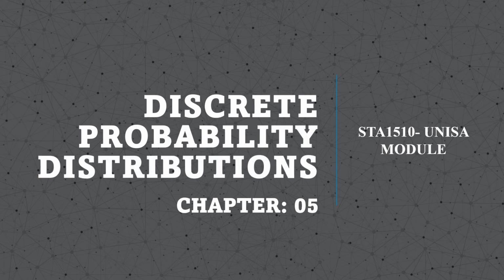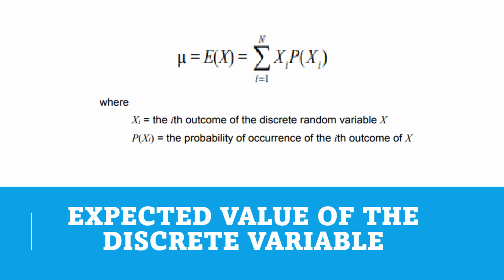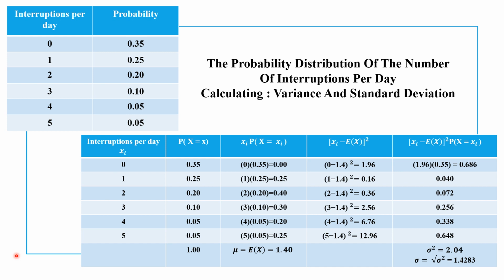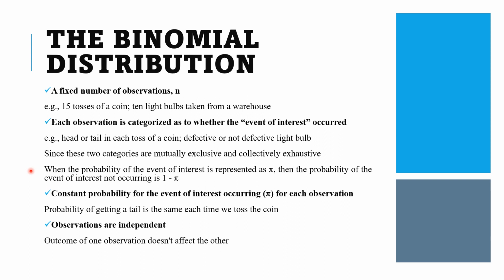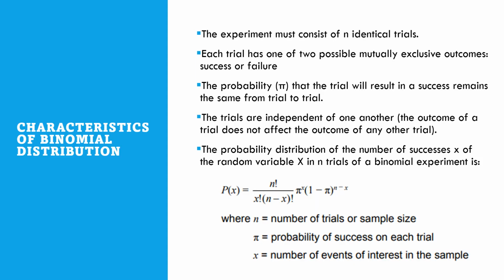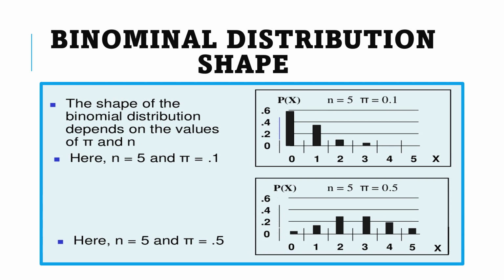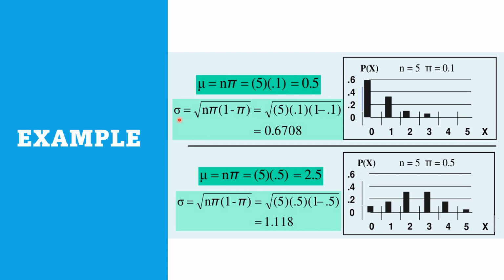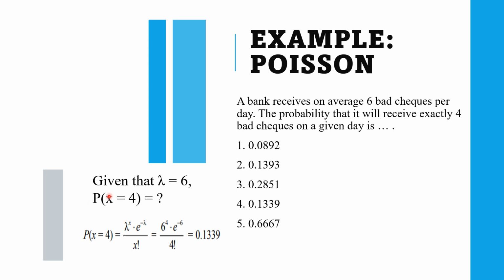DISCRETE PROBABILITY DISTRIBUTION - EXPLANATION + WORKED EXAMINABLE QUESTIONS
Hello there, and welcome to Sciencera. In this video, we'll go over discrete probability distributions in depth and look at some examinable questions about them.

This unit's main questions
Define the term "discrete probability distribution."
How would a probability distribution for a discrete random variable be constructed?
Recognize the difference between discrete and continuous random variables.
How would you compute a discrete random variable's expected value and variance?
How would a binomial distribution's expected value and variance be calculated?
How would you calculate the expected value and the variance of a Poisson
distribution?

if you have any question please post them in the comment section below i will get back to you as soon as possible.

Reference book: business statistics 7th edition by David M. Levine
Course code: STA1510 UNISA MODULE